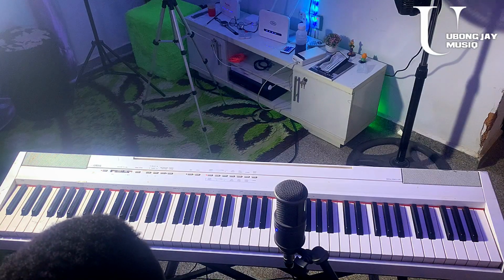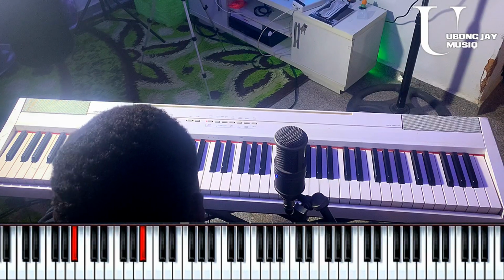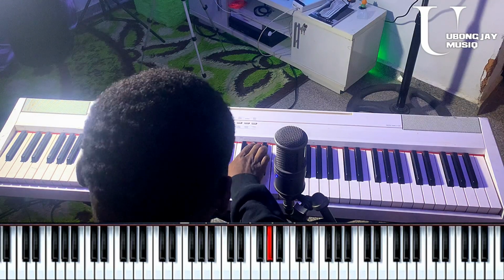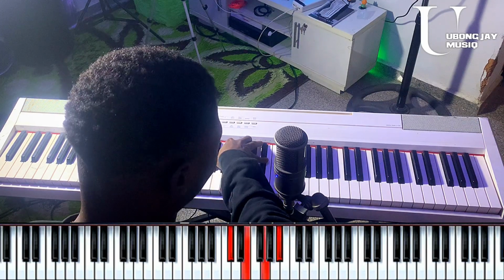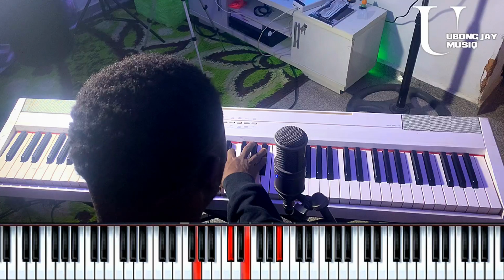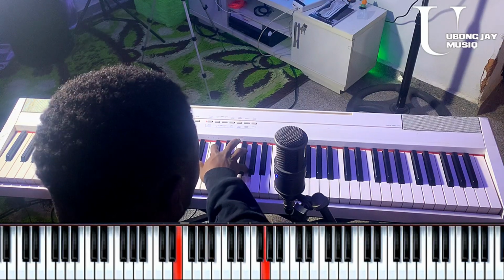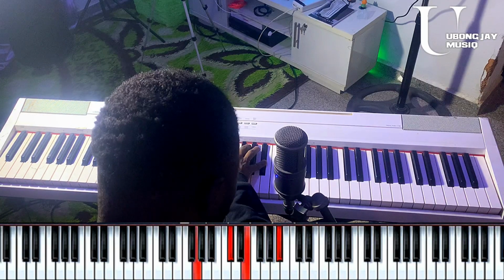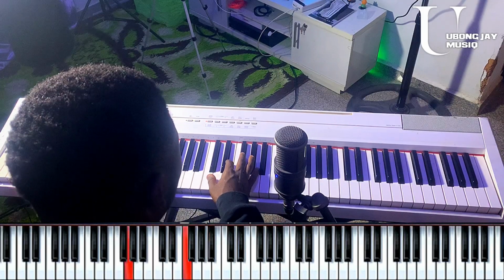PIANO TUTORIAL || ADVANCED DIMINISHED 7TH VOICING || GOD ALONE BREAKDOWN BY MARVIN SAPP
LINK TO MY BEGINNERS COURSE 👇🏾

THIS IS THE EIGHT EPISODE OF CRAZY GOSPEL PASSING CHORD
Are you Struggling With PASSING CHORDS?
Watch this video to learn DIFFERENT PASSING CHORD MOVEMENTS that will improve your play.

It doesn't matter if you're a beginner or intermediate PIANO PLAYER. You'll learn how to effectively use PASSING CHORDS instantly with this lesson.
Just take your time, watch this and you'd be Glad you did!